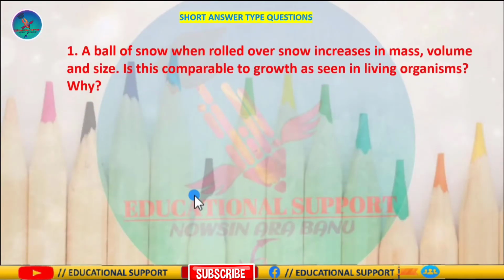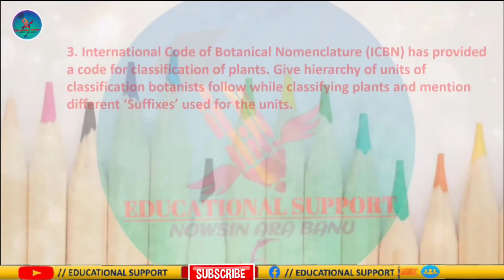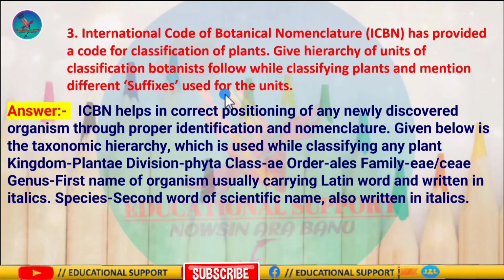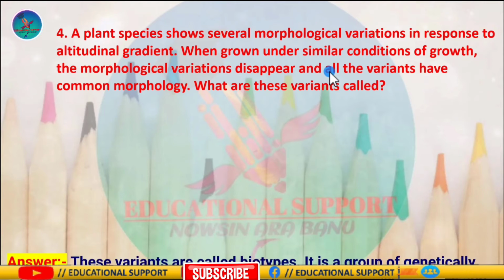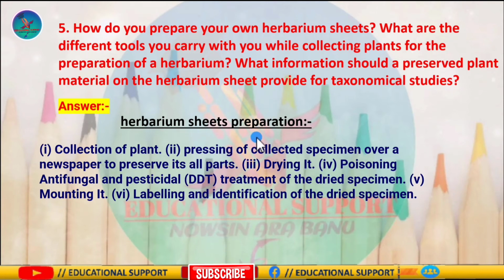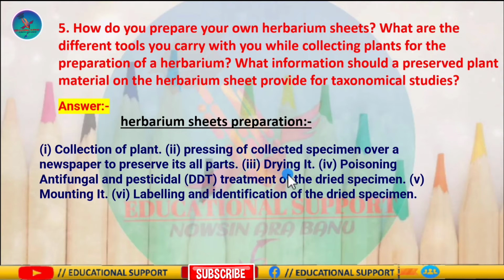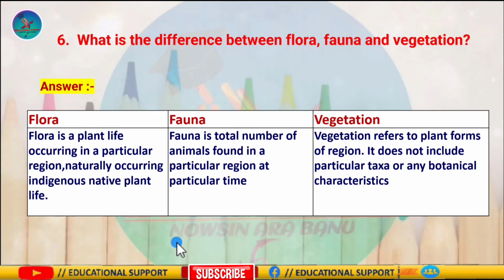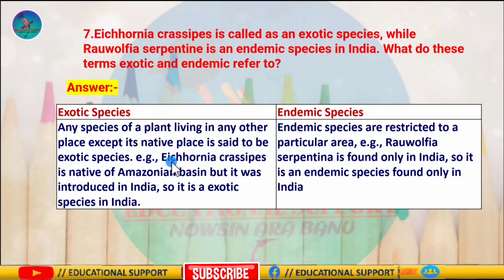The Living World || Class 11||Chapter 1|| NCERT Questions & Answers || part-3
Hellow students, I am Nowsin Are Banu and you are watching my youtube channel EDUCATIONAL SUPPORT where I was sharing The Living World || Class 11||Chapter 1|| NCERT Questions & Answers || part-3 and this topic will really help you to crack your board exam.

Practising this solution paper during the revision time because this  will help you in having the upper hand when it comes to class 10 board examination.